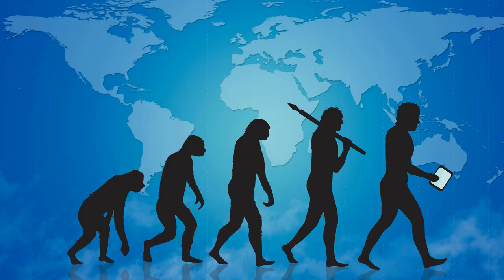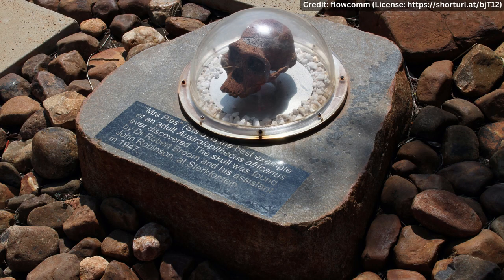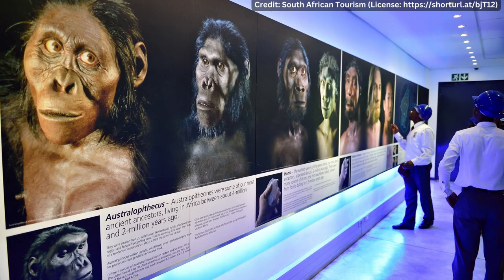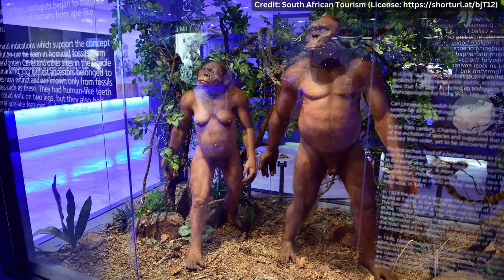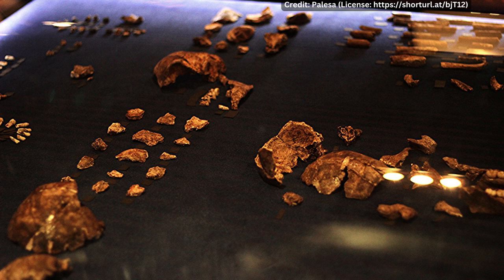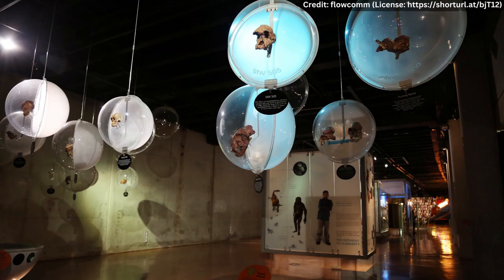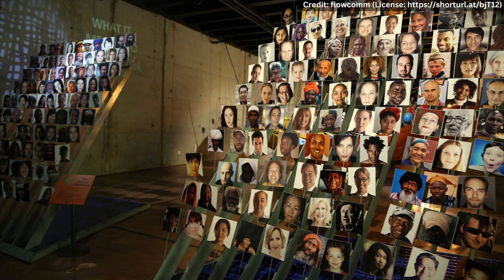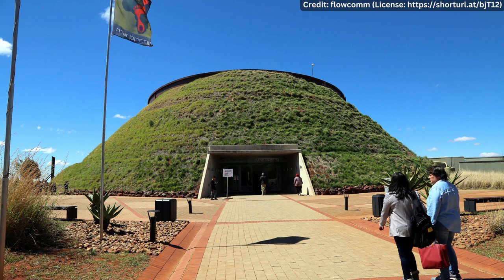TRAVEL: Uncover the Origins of Humanity at the Cradle of Humankind in South Africa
Join us on a gripping journey through the Cradle of Humankind in South Africa, a UNESCO World Heritage Site and home to some of the most important discoveries in human evolution. Discover the fascinating story of our origins as we explore the limestone caves and fossil sites that have yielded over 40% of the world's hominid fossils. From the Taung Child to the Sterkfontein Caves and the Wonder Cave, we explore the sites that have shaped our understanding of human evolution. Learn about the cultural and environmental significance of this remarkable region and the importance of its conservation for future generations. Don't miss out on this unforgettable journey through time!